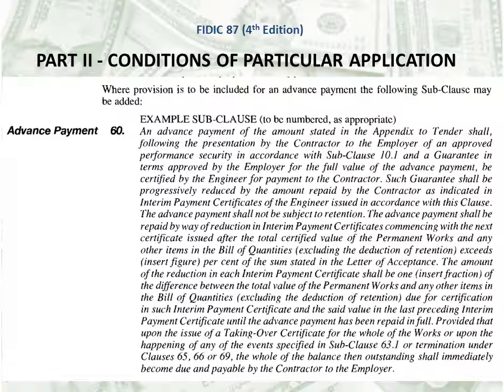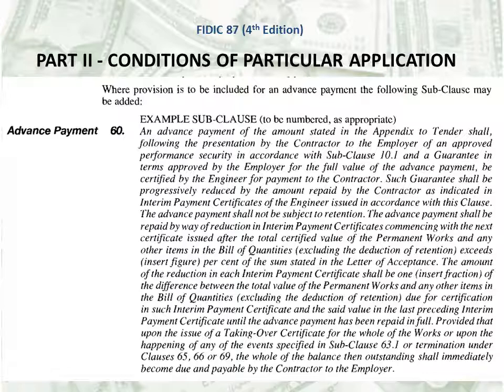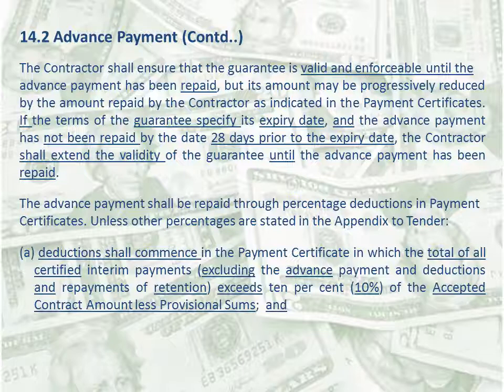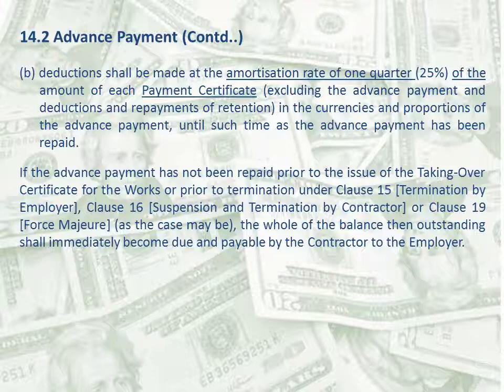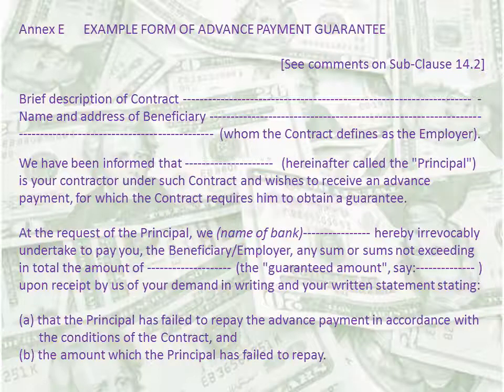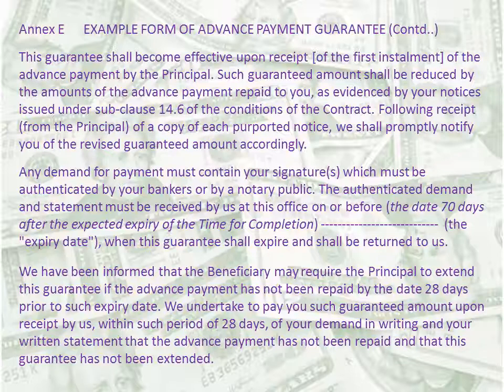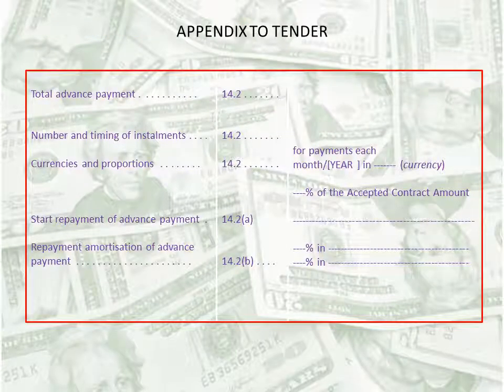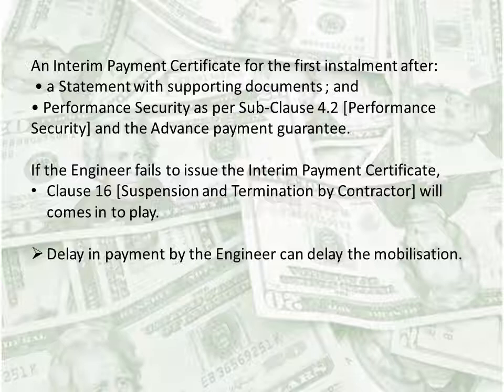Payment Certification Part 3 Clause 14.2